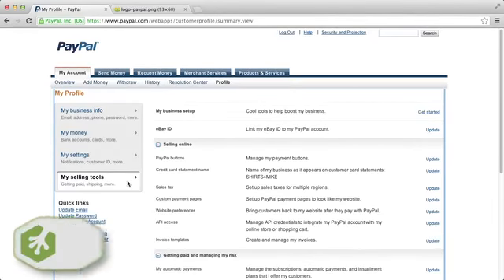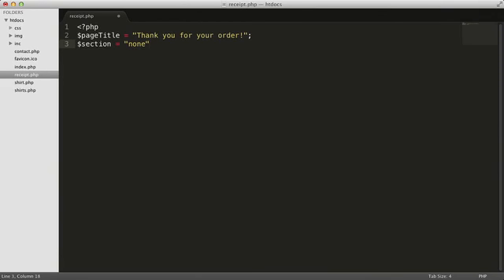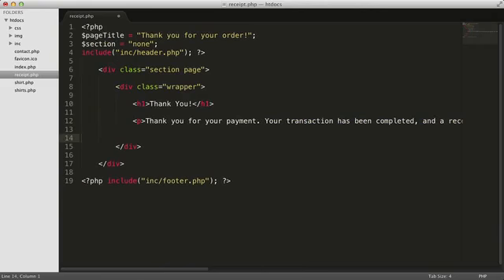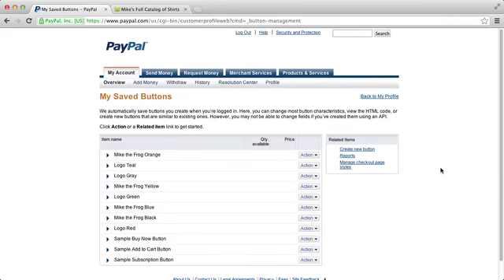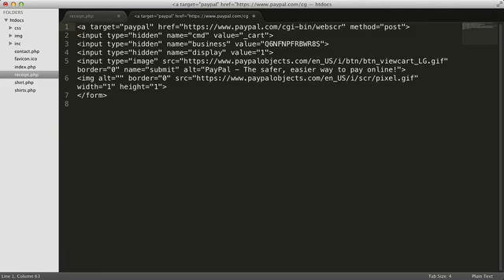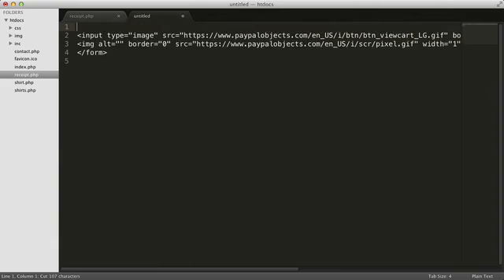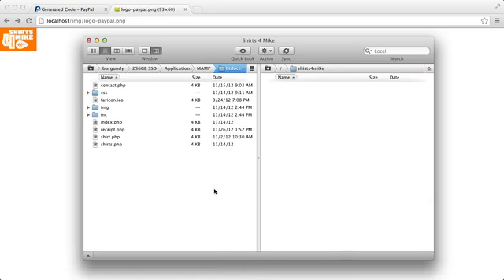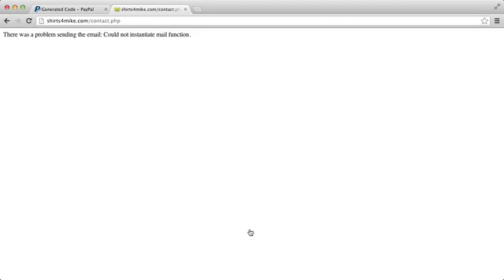PR PHP 42 Deploying The Site